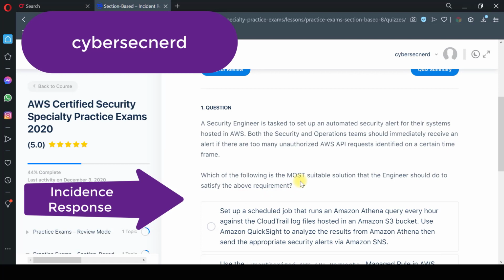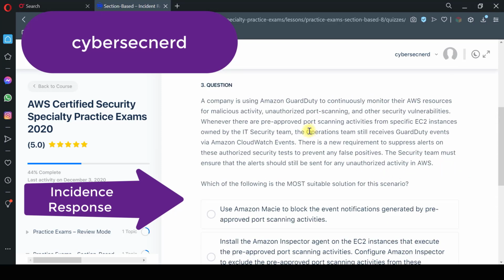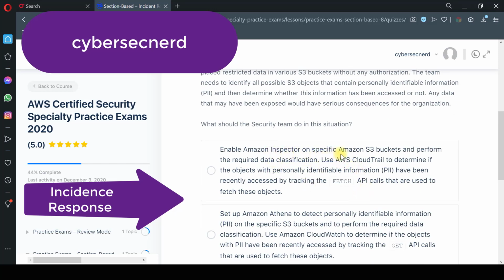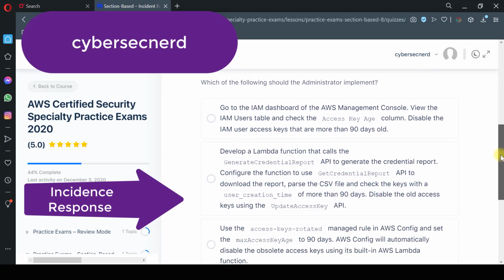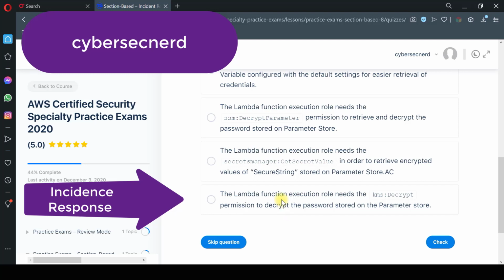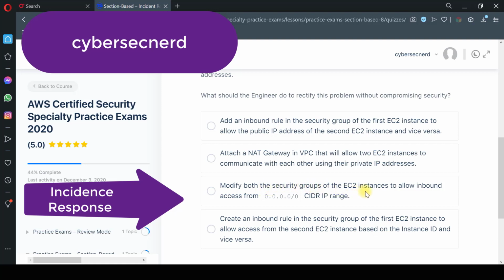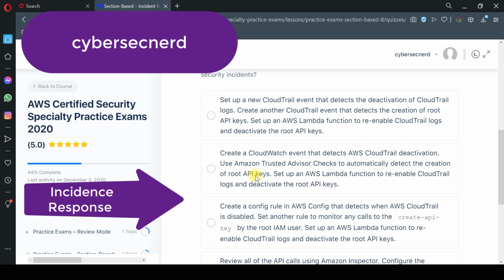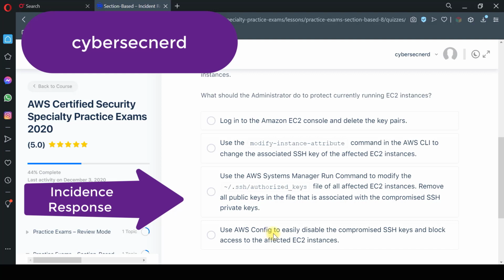AWS Security Specialty - Practice Test (1) Sectional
Qualify this CERT in first attempt. Extremely valuable reference.